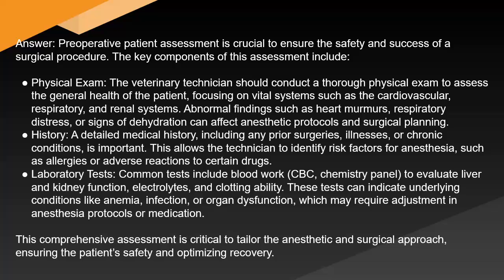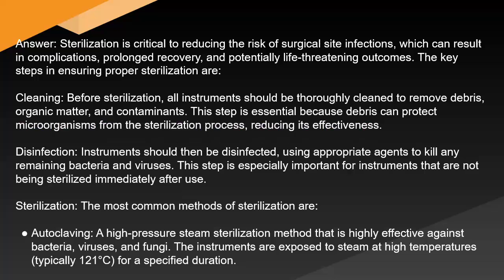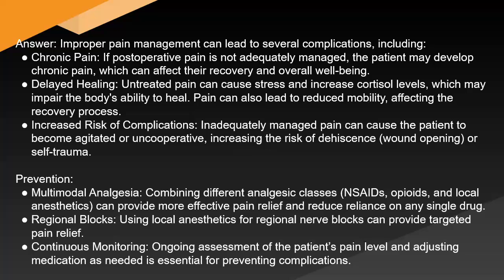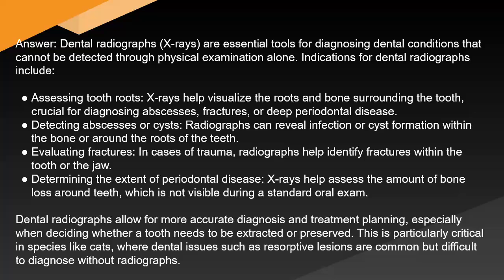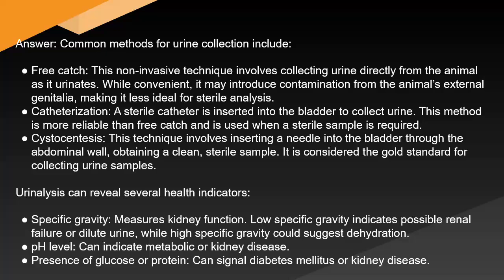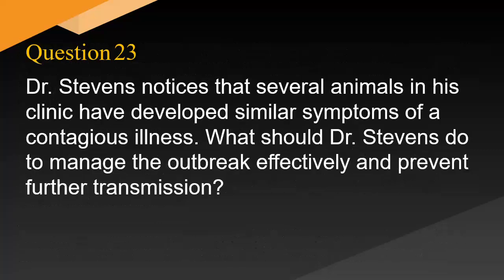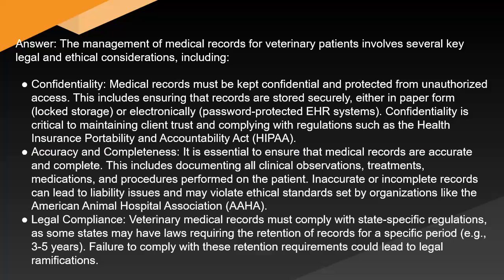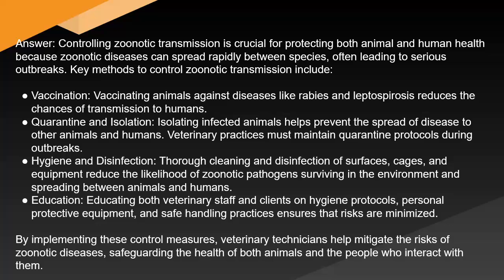Licensed Veterinary Technician Study Notes Two